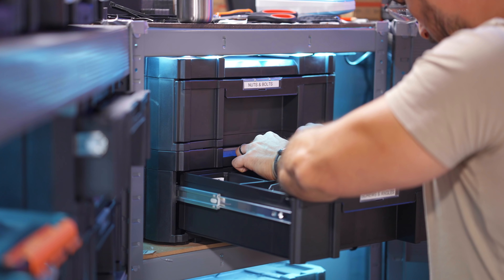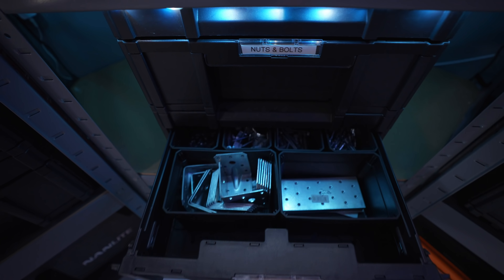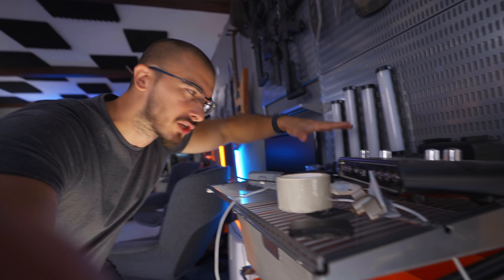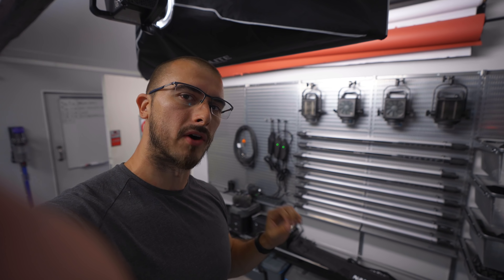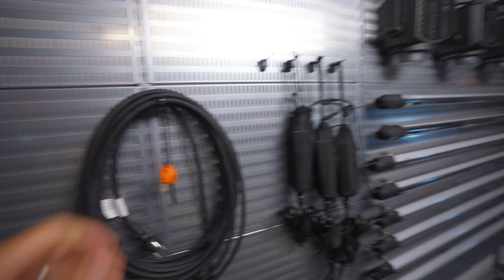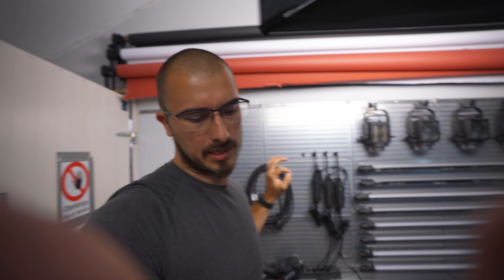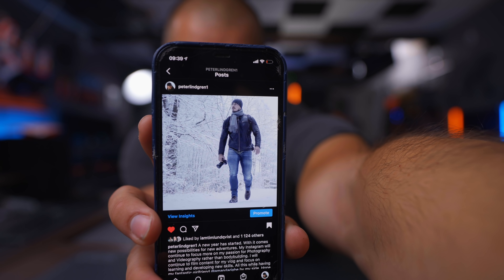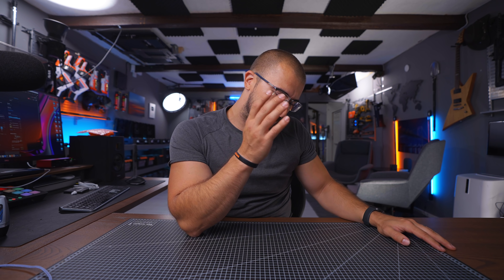How YouTube Changed EVERYTHING…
How YouTube Changed EVERYTHING For Me...

MY ESSENTIALS
2 MONTHS OF FREE MUSIC

MAIN GEAR
MAC MINI

DESK GEAR
MY MONITOR